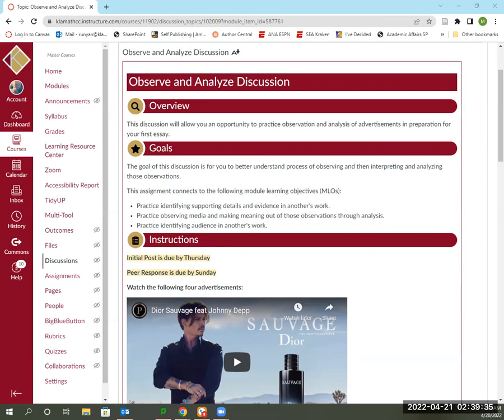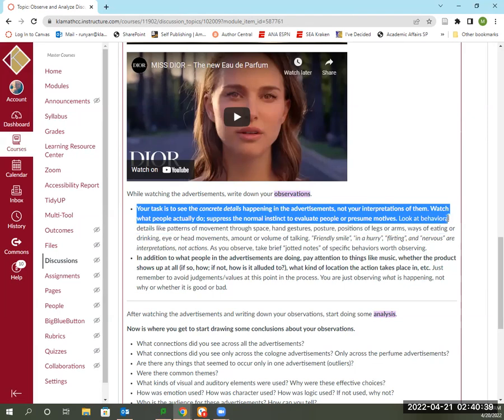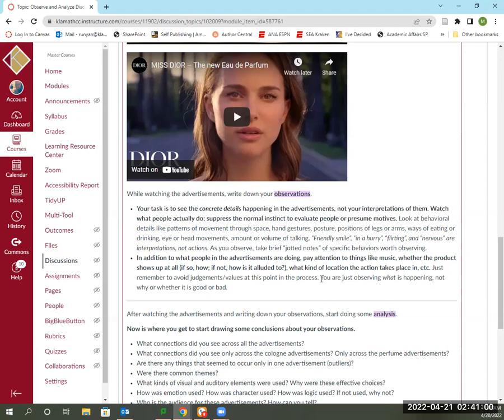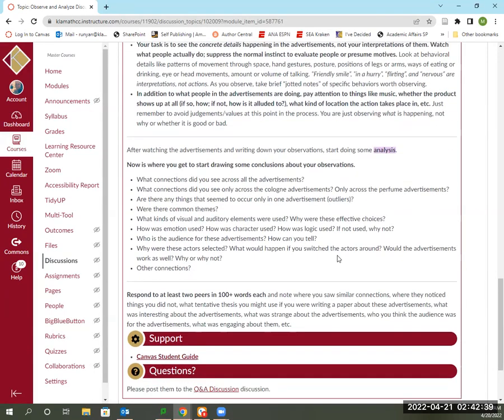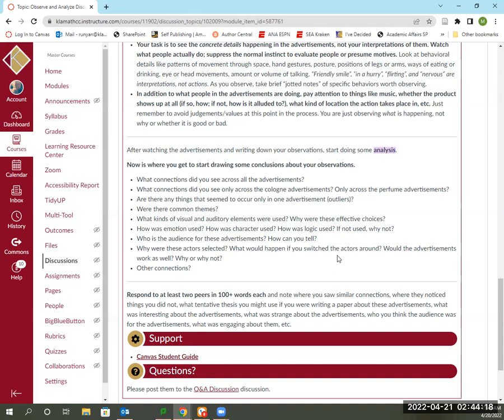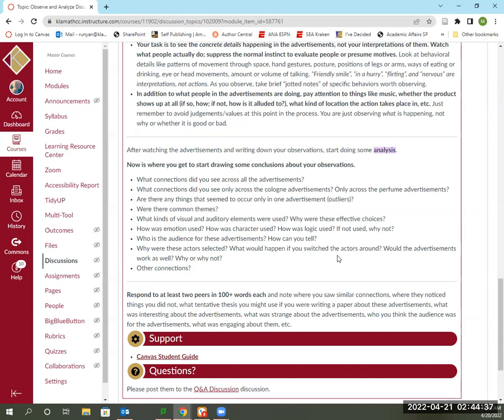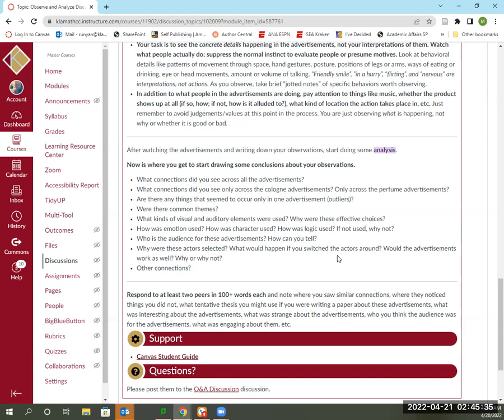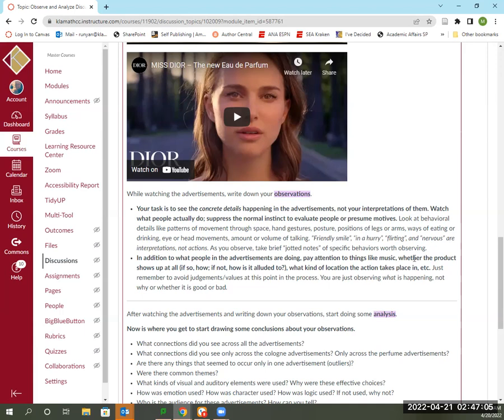Runyan WRI 121 Video 1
Captioning